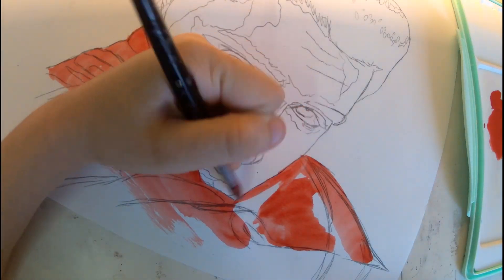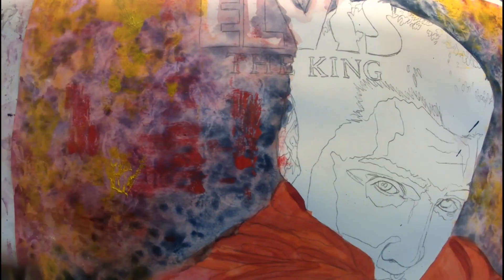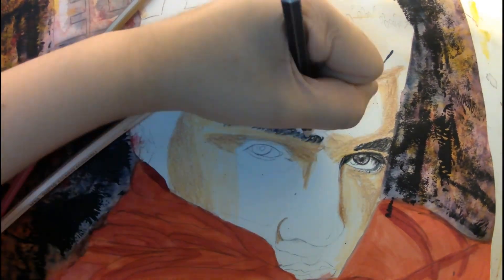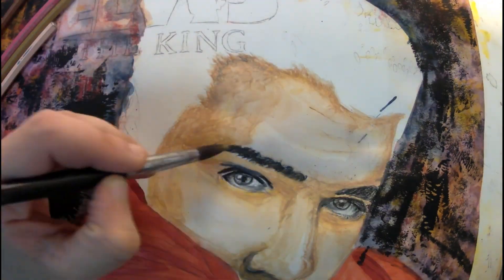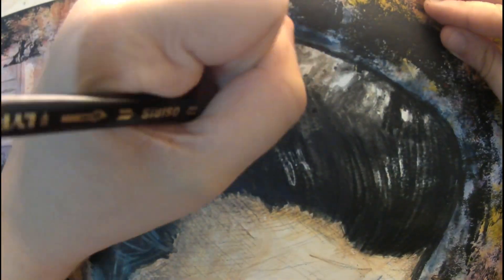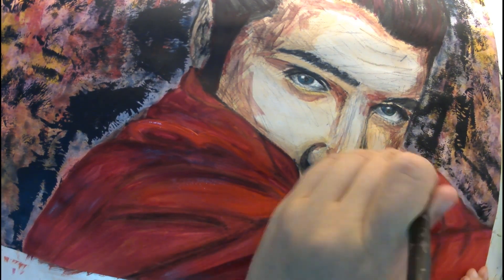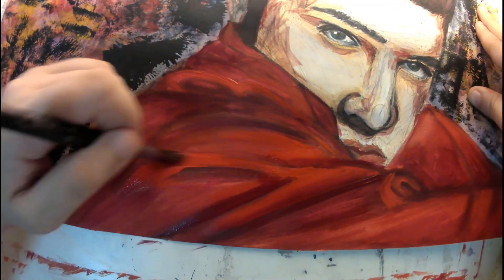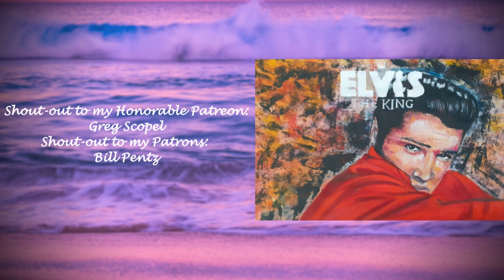Elvis Presley Artwork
😊Also make sure to comment what you want me to check out to next 😊